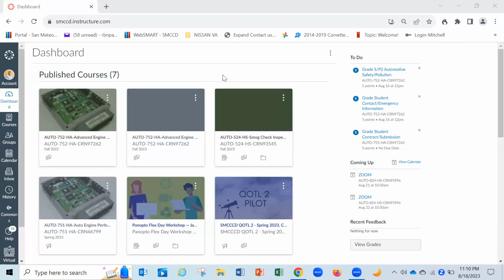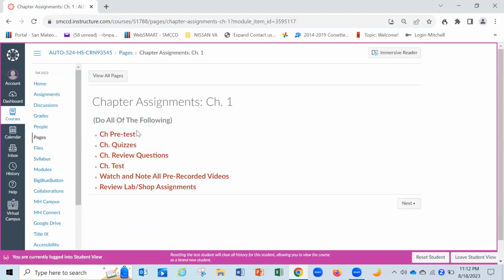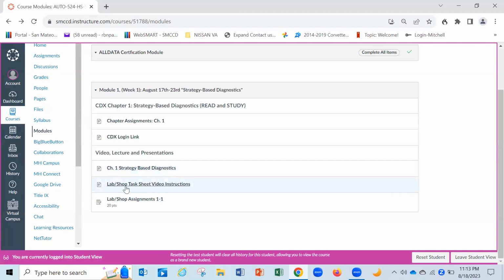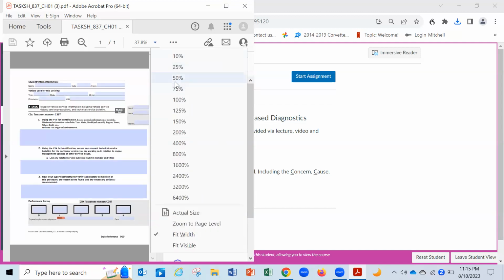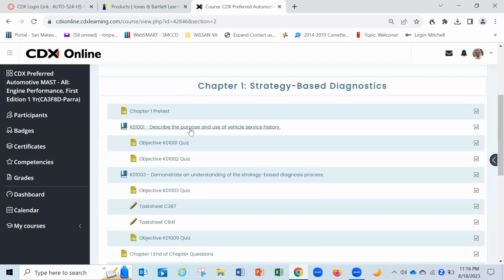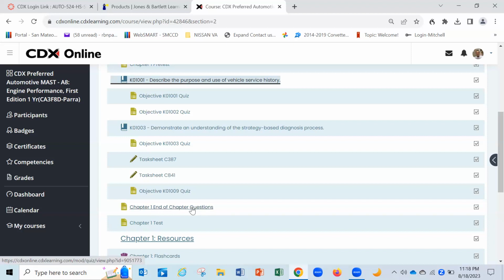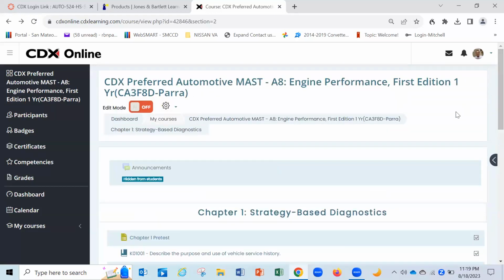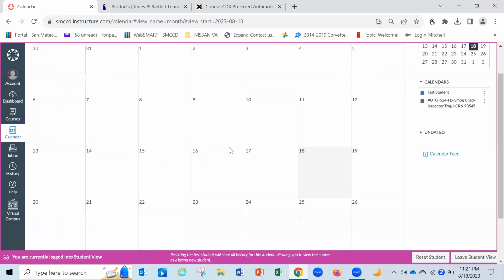Auto 524 F'23 Week 1